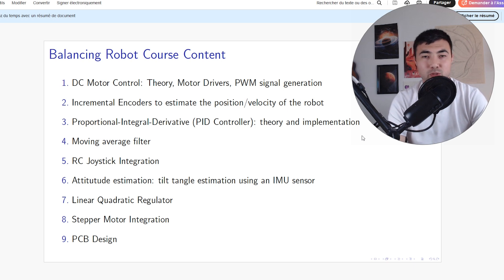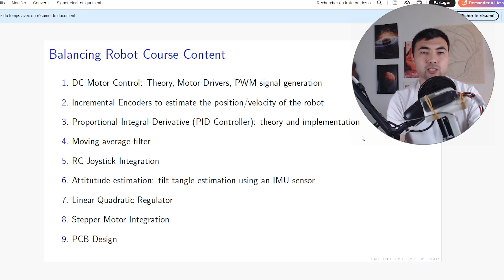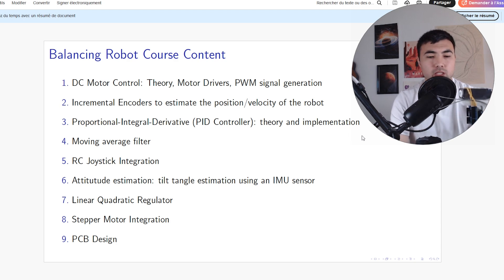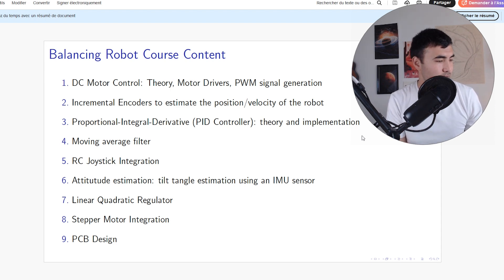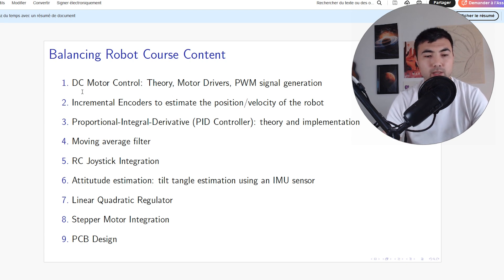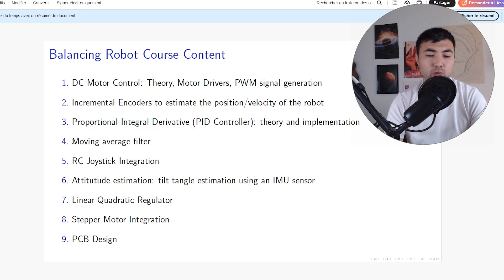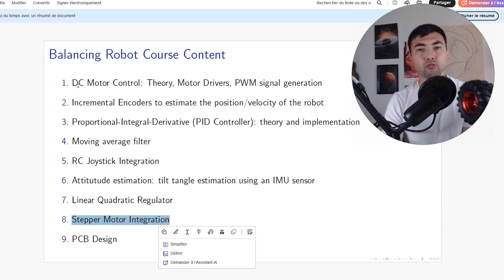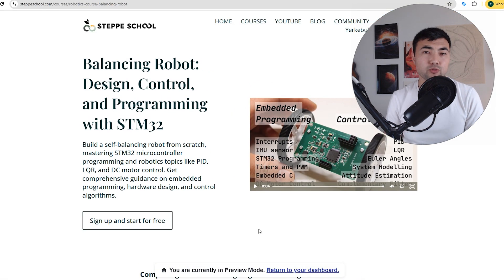Why Every Robotics Engineer Should Build a Self-Balancing Robot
In this video, I present the content of the self-balancing robot course and explain why this course could be the best place to learn robotics.

DC Motor Control: Theory, Motor Drivers, PWM signal generation
Incremental Encoders to estimate the position/velocity of the robot
Proportional-Integral-Derivative (PID Controller): theory and implementation
Moving average filter
RC Joystick Integration
Attitude estimation: tilt-tangle estimation using an IMU sensor
Linear Quadratic Regulator
Stepper Motor Integration
PCB Design

00:00 Why did I make this course?
01:33 Why building a self-balancing Robot matters
03:25 Topics to be covered in the course